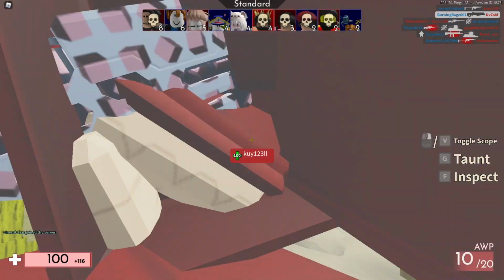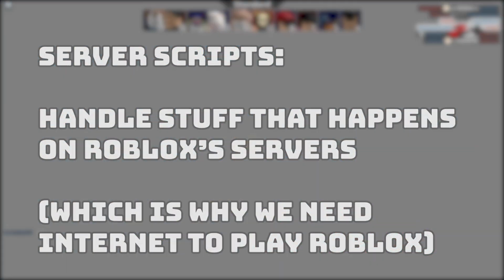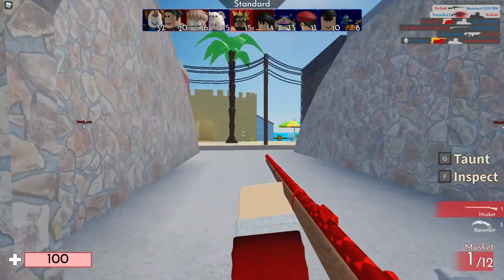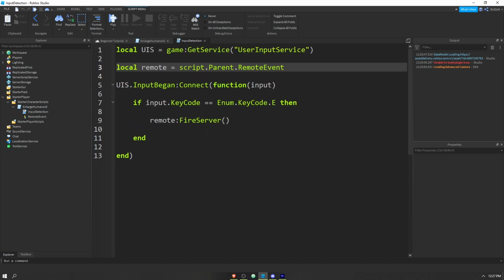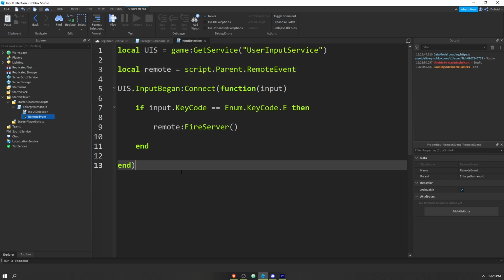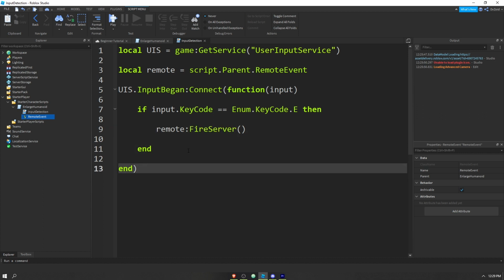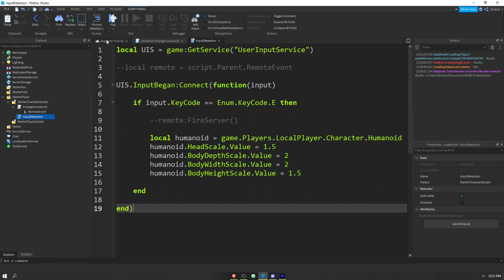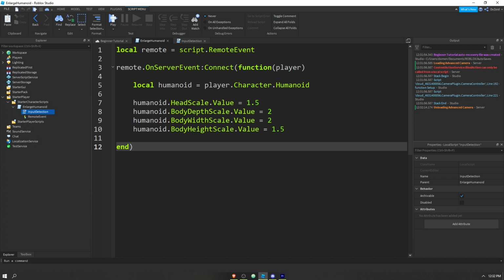Understand Roblox Studio in 10 Minutes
Learn about Roblox Lua and Roblox Studio in 10 minutes!

This won't be a beginner tutorial going over "here's how to use a print statement!" It will be more just explaining how Roblox works itself. I'm going to make more videos to follow on from this one in the future.

Roblox Username: DvZoid